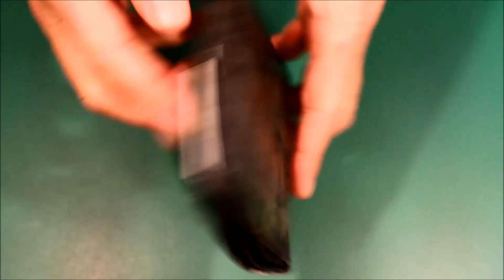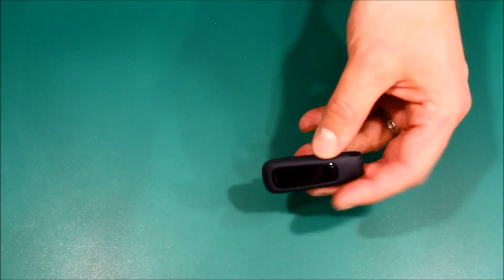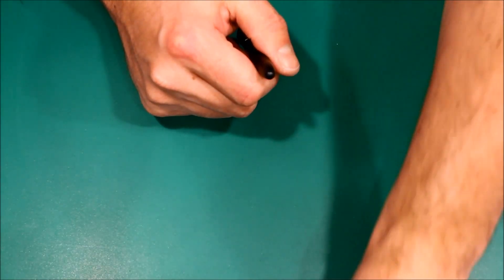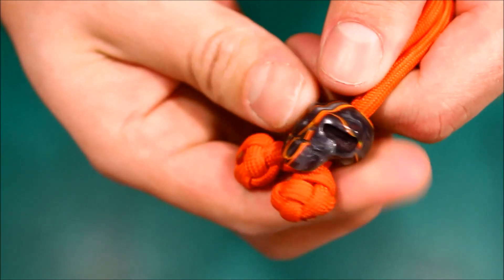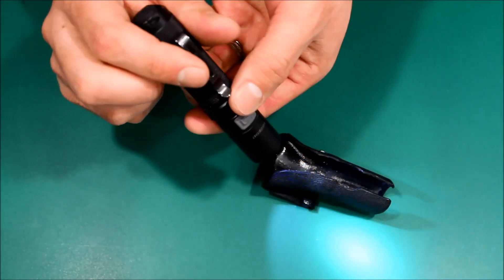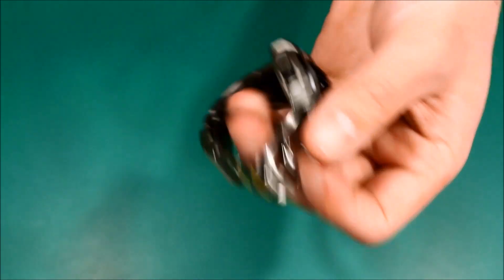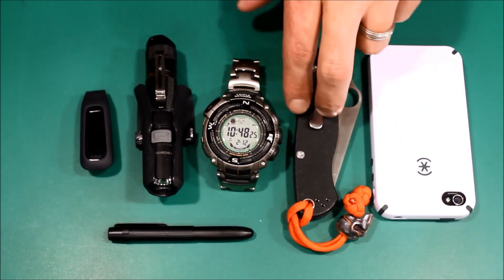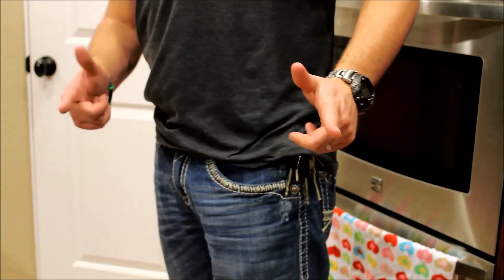My EDC pocket dump video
This one is overdue.  Just showing what I carry everyday on my person.  Here's what I carry:
Spyderco Paramilitary 2 knife with homemade lanyard & hand carved acryllic skull bead
iPhone 4 in a Speck Candy Shell case
Fenix LD12 flashlight in a homemade custom kydex holster
Casio Pathfinder PAW-1500t watch
Homemade paracord bracelet
Wallet and Keys
Fisher Xmark Space Pen
FitBit One